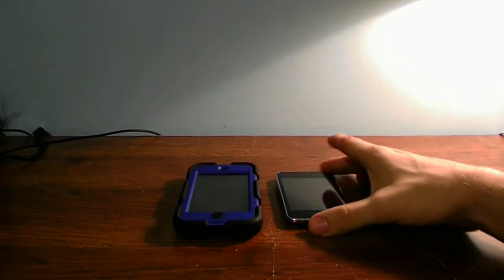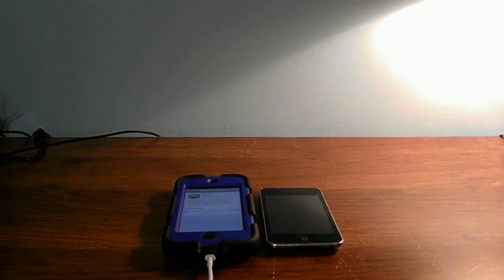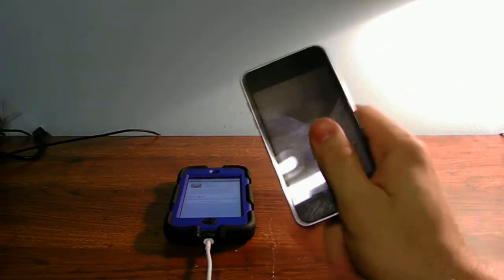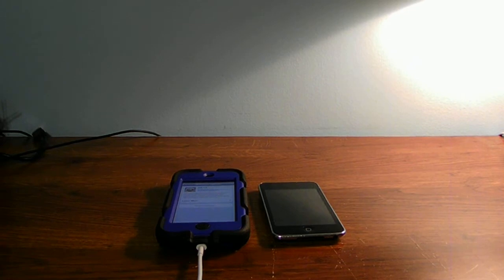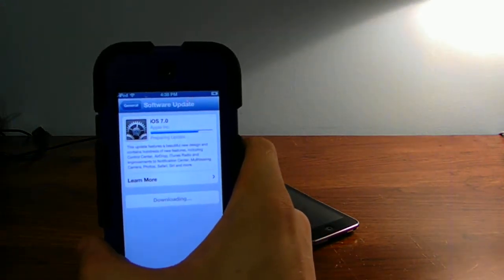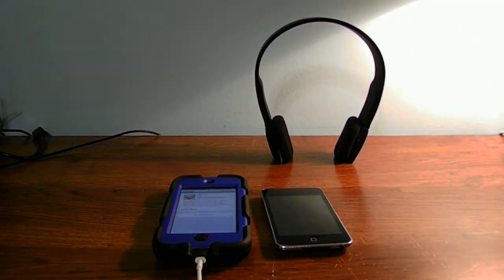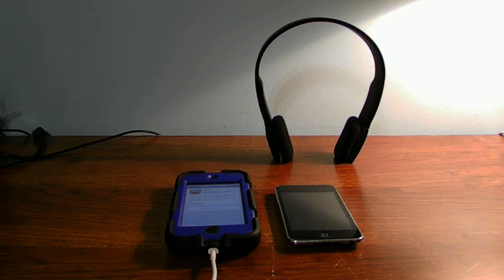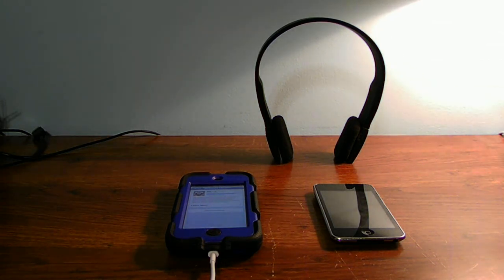I just update my ipod touch 5th generation to the newest iOS 7 Part 1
Why did i update my ipod touch 5th generation to newest iOS 7. because i want it to have new features